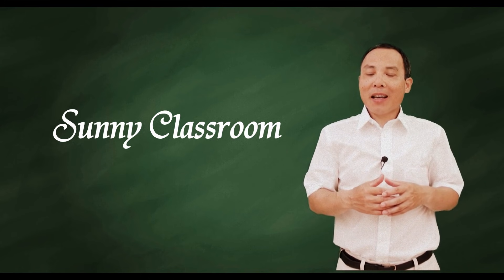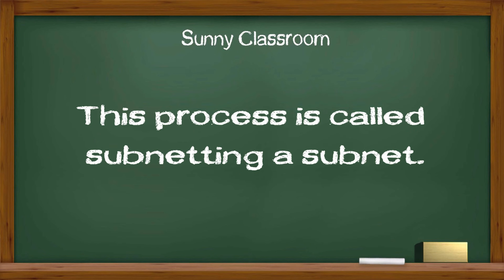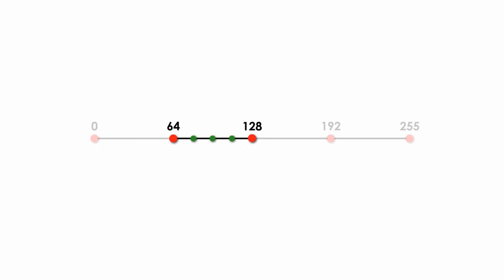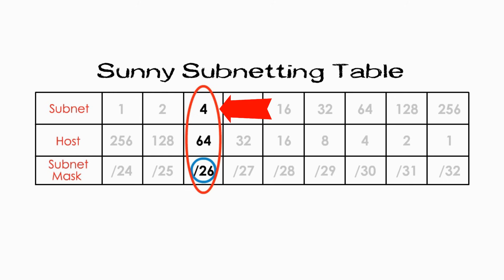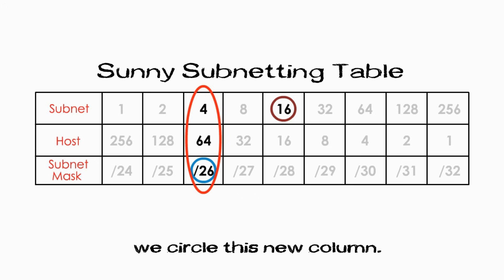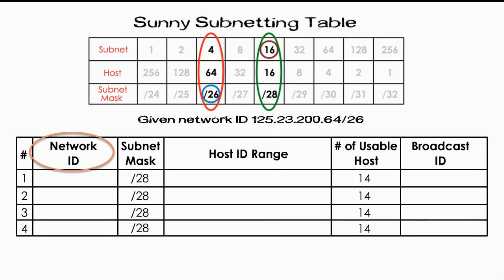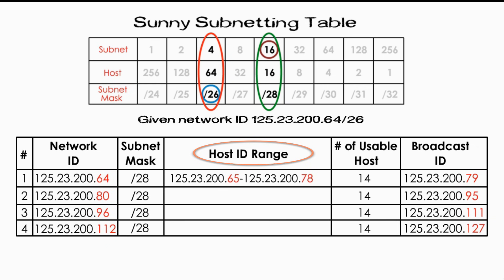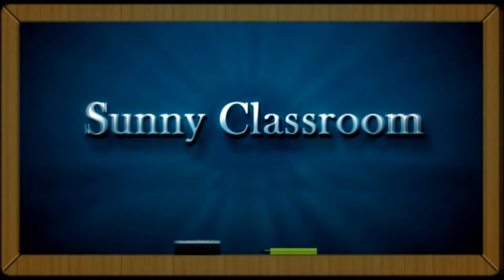Subnetting a subnet --sunny way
Subnetting playlist includes 5 examples of subnetting.

1. Subnetting is Simple
2. Subnetting a subnet - Sunny way
3. Class B ID subnetting
4. VLSM subnetting - CompTIA Network + Simulation Question & Solution
5. VLSM Subnetting - subnetting a subnet

Subnetting a subnet is similar to subnetting. Compared to subnetting, subnetting a subnet takes only one more step to find the column we need in the Sunny table. Once we identify the column, the rest of the subnetting process is exactly the same.

The example used in the video.

You are given a single network ID 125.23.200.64/26, and you are asked to set up three separate subnets for 3 different departments sharing a building. Your task is to list each new subnet’s network ID,  new subnet mask,  Host ID Range, # of usable host IDs, and Broadcast ID.

Practice question:

You are given a single network ID 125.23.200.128/25, and you are asked to set up three separate subnets for 3 different departments. Your task is to list each new subnet’s network ID,  new subnet mask,  Host ID Range, # of usable host IDs, and Broadcast ID.

Answer for your reference (you can choose three out of four subnets. One is wasted.)

This is my education channel. My topics cover networking, security,  programming, and other computer-related materials.